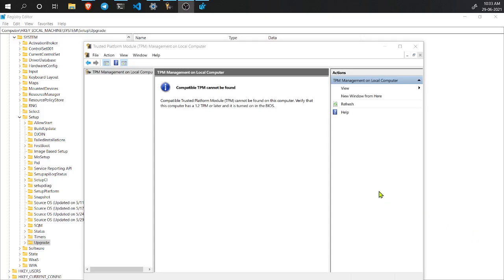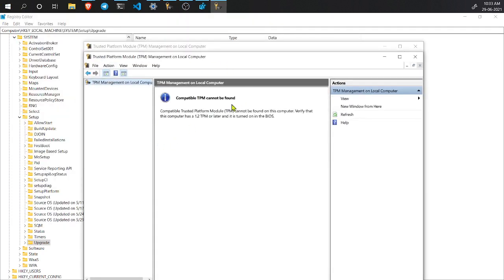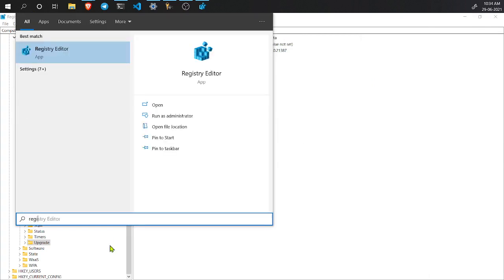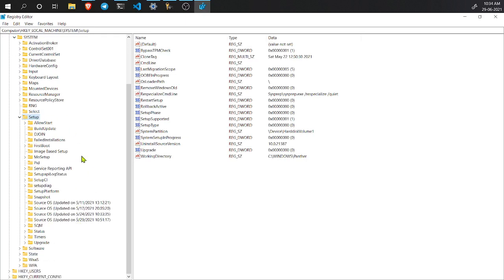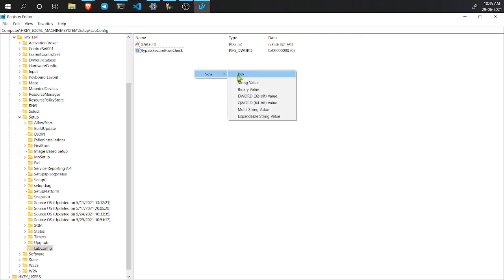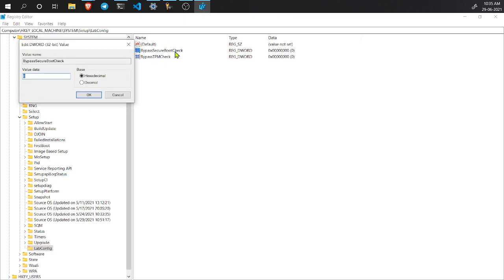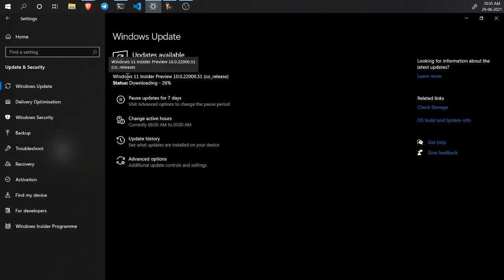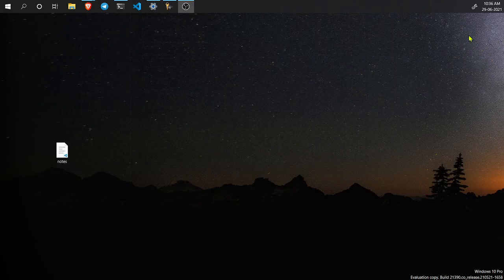[*Solved*] This PC can't run Windows 11 | TPM Error / Secure Boot